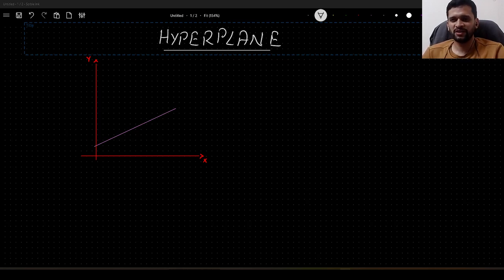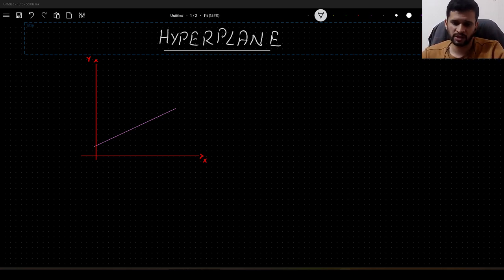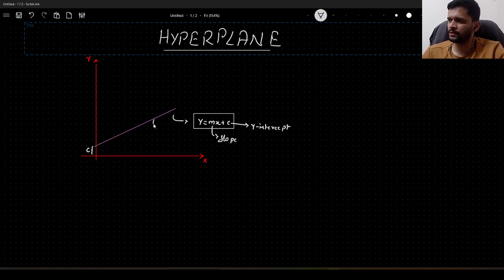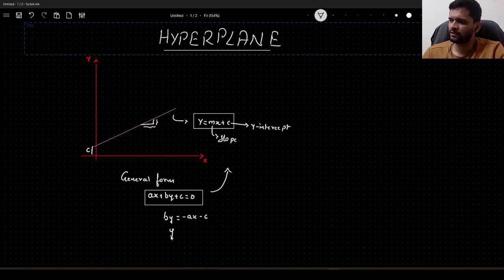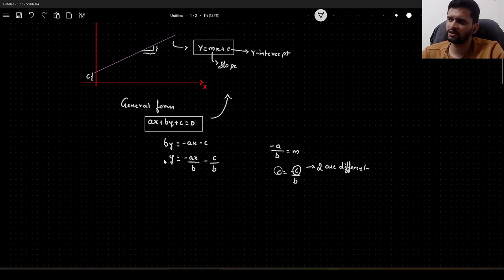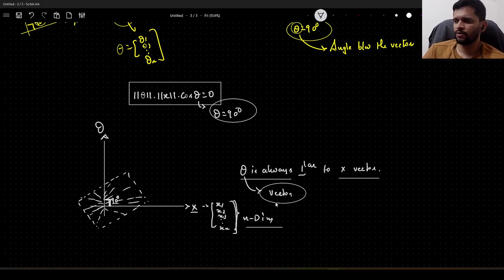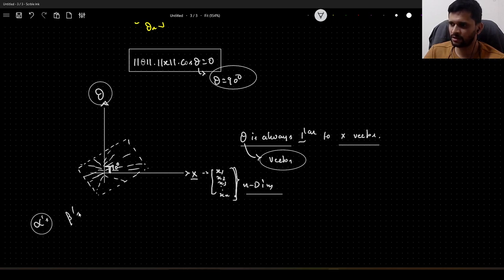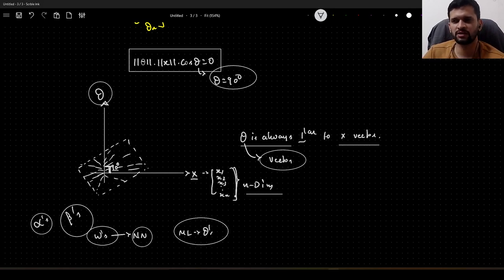SVM Pre requisite: What is Hyperplane? | Hyperplane equation in N-Dimensional Space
In this video, you will understand what do we mean by hyperplane and gain in depth math intution of the hyperplane equation. This will be usefull in understanding the ML algoriths especially SVM which creates multiple hyperplanes to create the margin.